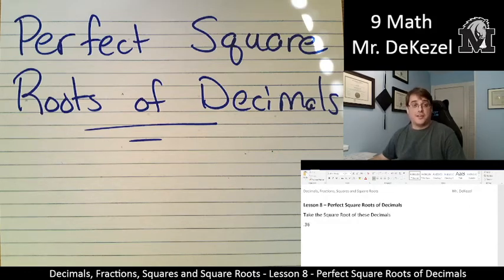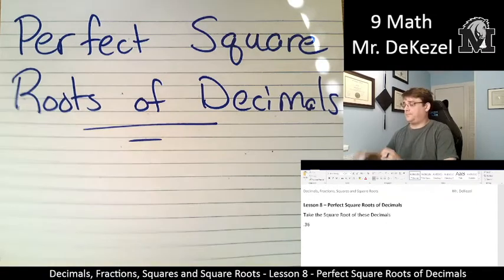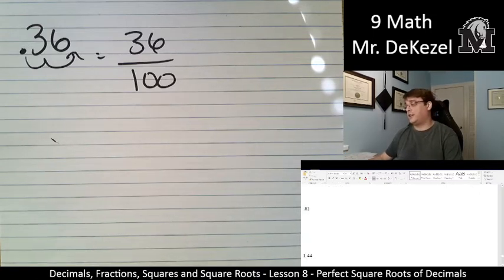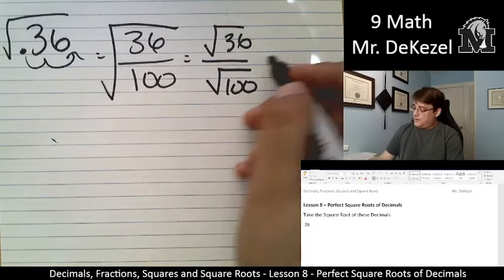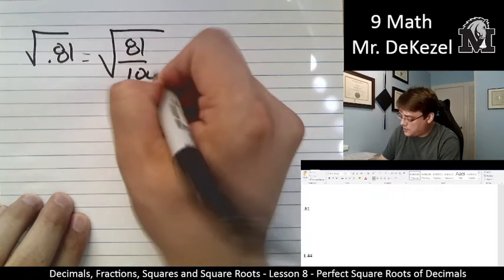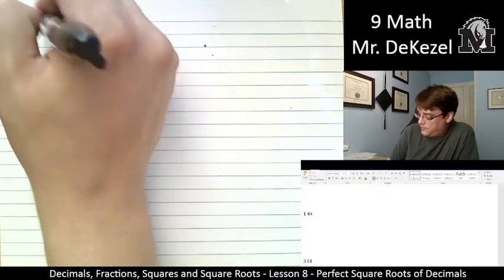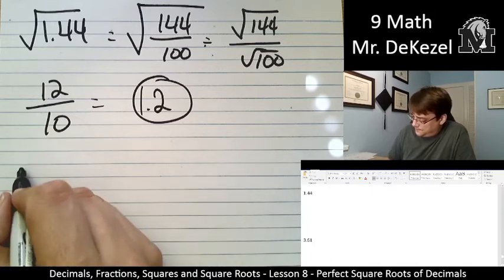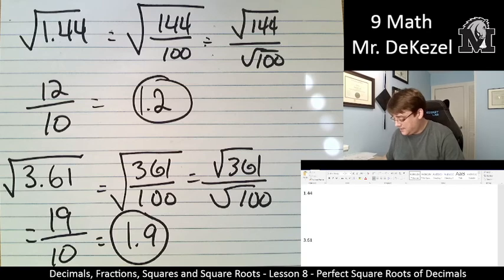Lesson 8 - Perfect Square Roots of Decimals